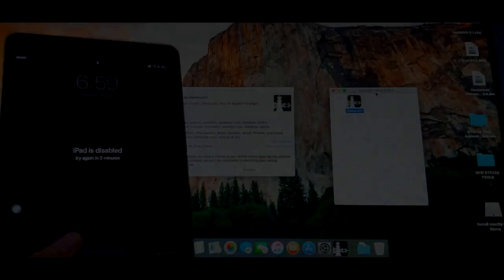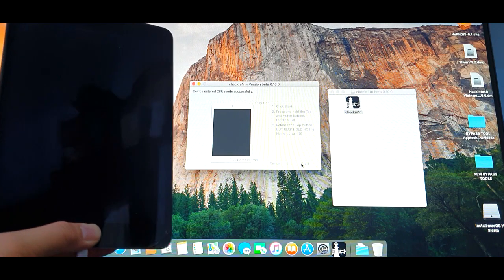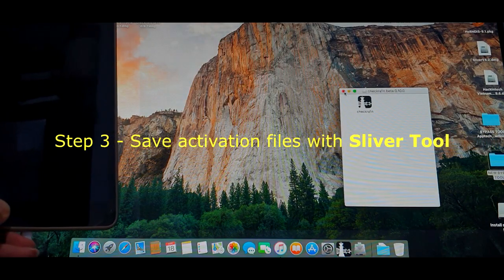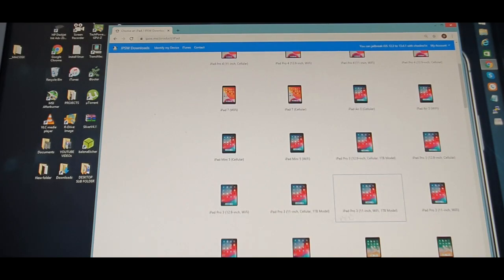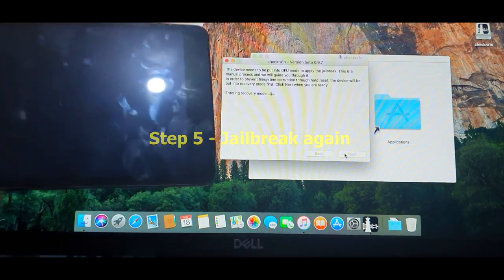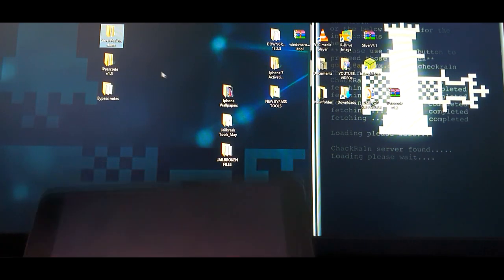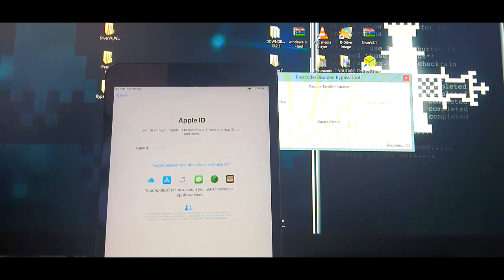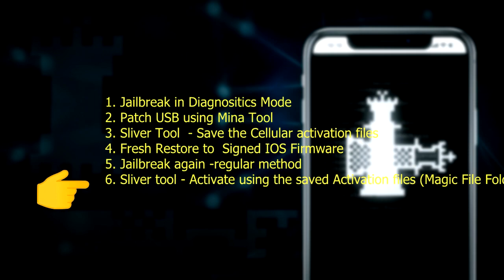Untethered iCLOUD BYPASS with SIM Cellular FIX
Demo: iPAD mini icloud bypass with Signal. this is UNTETHERED BYPASS .

For iPhones, CALL & TEXT should work! Supported devices are iPhones 5S, 6, 7, 8 and iPhone  X,  iPad mini 2 or higher and iPad 4 or higher.

7-EASY STEPS  :
1. Jailbreak in Diagnostic mode using checkrain.

2.A. Patch USB with Mina USB Patcher (to prevent error -20 fix). download in
2.B. Jailbreak Again Regular method with checkrain. (i Missed this is video)

3. Retrieve/Dump Cellular activation files using SLIVER tool. download

4. Restore / Factory Reset. iOS Firmwares  (12.4.4 for iphone 6/5s/iPad mini2) or directo
restore from itunes for iPhone 7 & up.

5. Re-Bypass normal method wuth checkrain

6. FINAL STEP -Activate using Sliver Tool